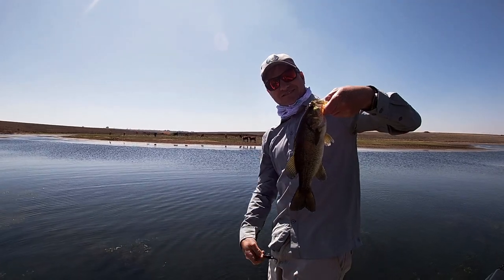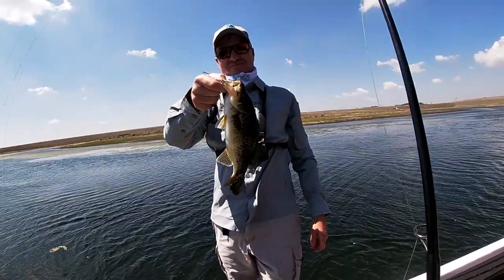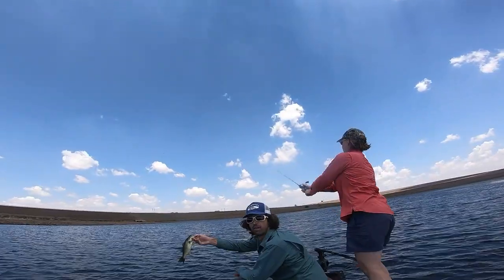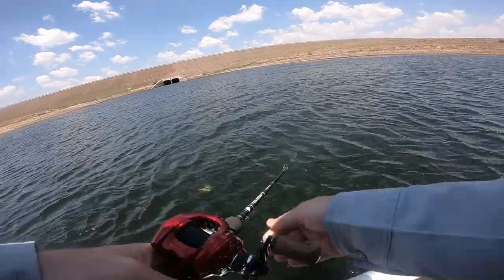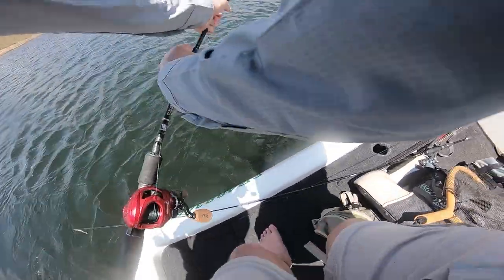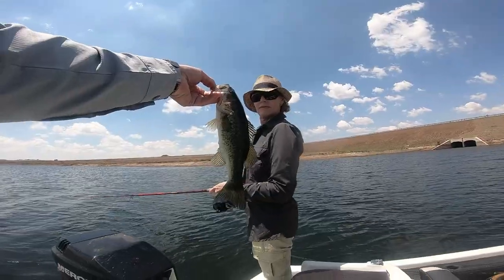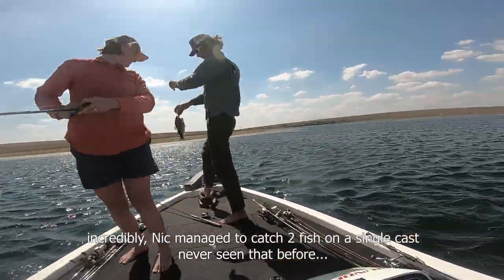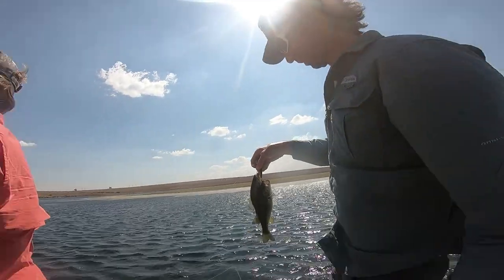Surprisingly awesome bass fishing at Middelburg Dam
On a whim, we recently visited Middelburg Dam for a day to go and see if the bass fishing is as good as everyone says. We were surprised by the cleanliness of the place and also how clear the water was.

The fishing was also pretty good, we caught dozens of small bass near the river inlet to the south, and even further up nearer to the dam wall. No big fish once again but overall a great day out and well worth the trip.